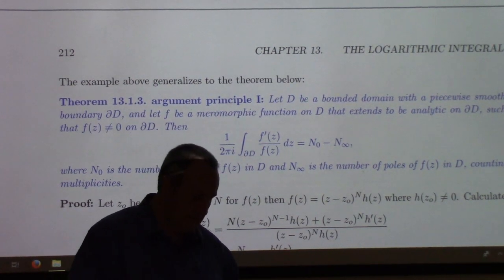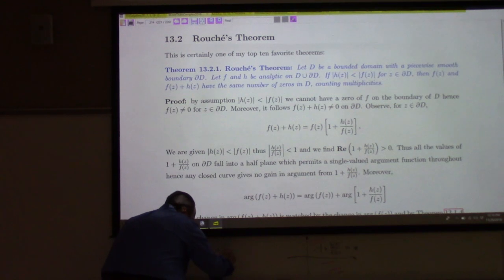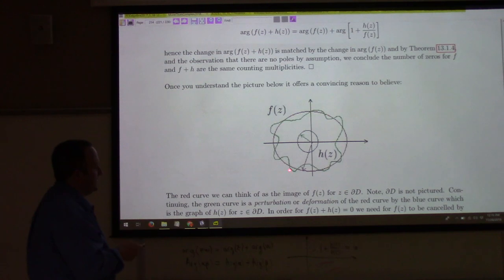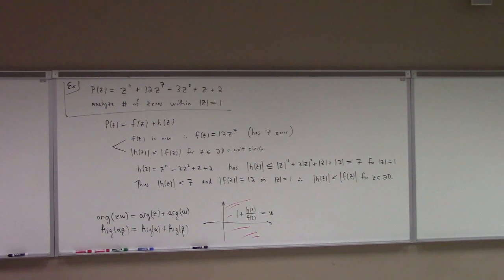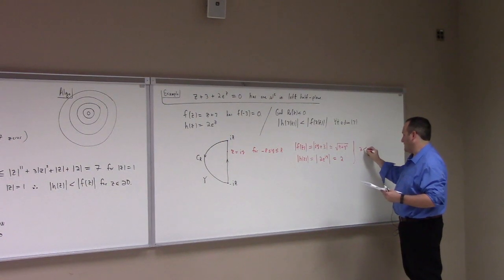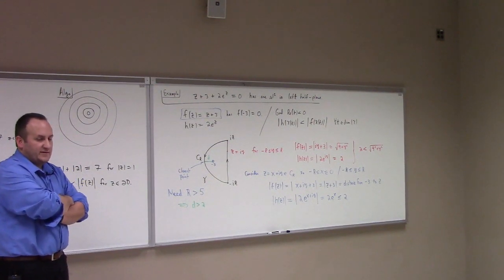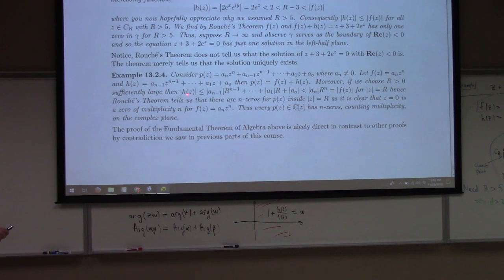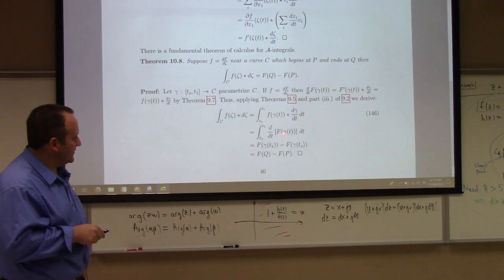Complex: Rouche's Theorem, FTA proof, dicuss A-Calculus integral begin, 11-28-18